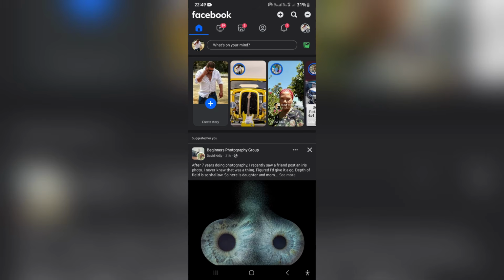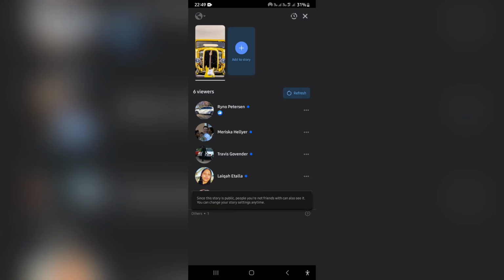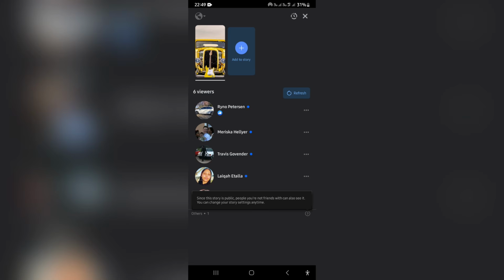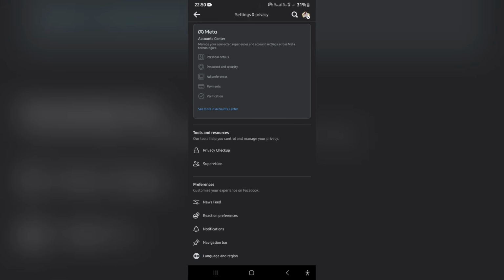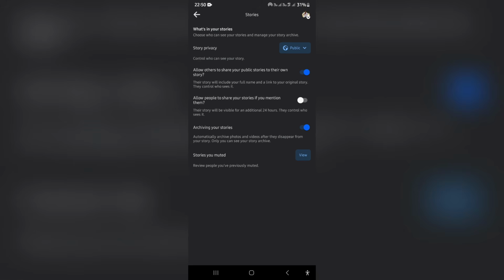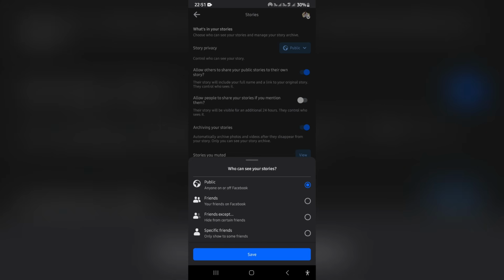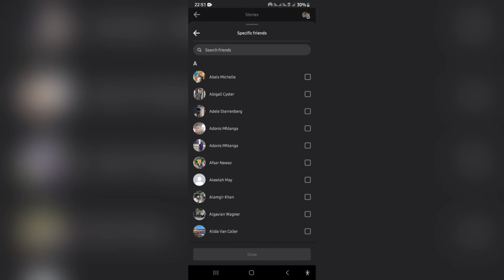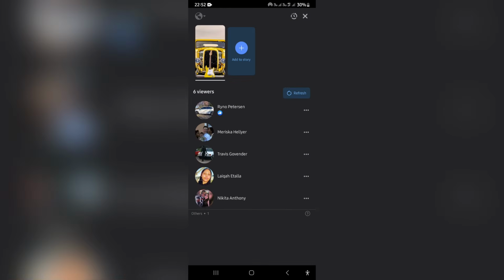How to See Other Viewers on Facebook Story in 2026 | Facebook Tutorial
In this video 'How to See Other Viewers on Facebook Story,' we'll explore the steps to discover who else has viewed your Facebook Story, giving you insights into your audience and engagement.

While Facebook Stories generally show you a list of people who have viewed your content, there isn't a built-in feature that directly shows you who else viewed the same story. However, we'll provide tips and tricks on interpreting the available information to understand more about your viewership.

Timestamps

Intro – 00:00 – 00:12
Seeing Other Viewers on Facebook Story – 00:13 – 02:37